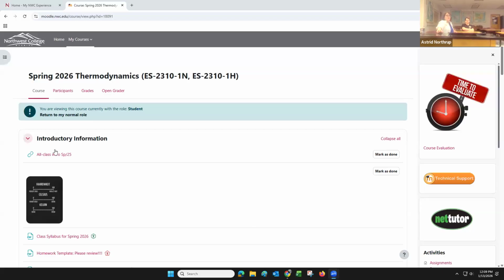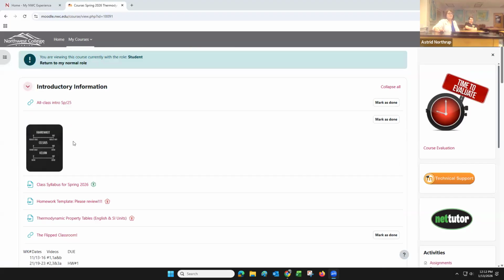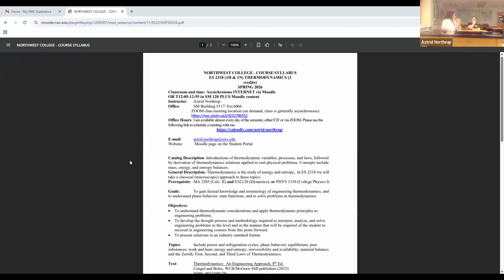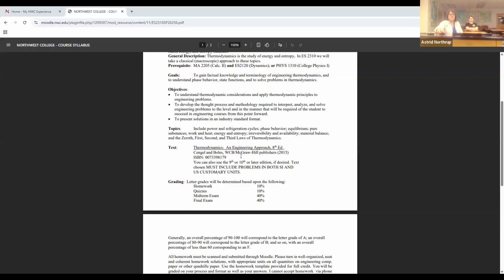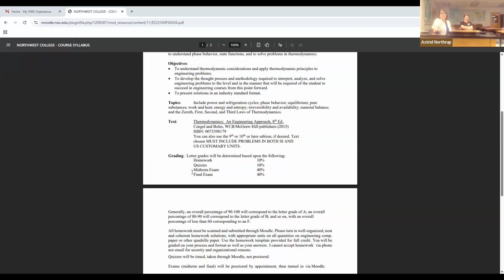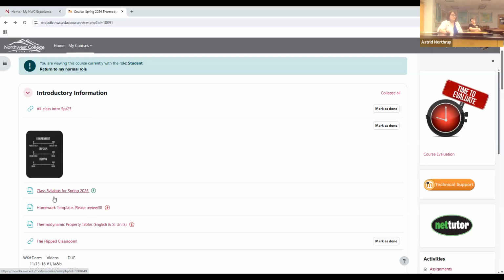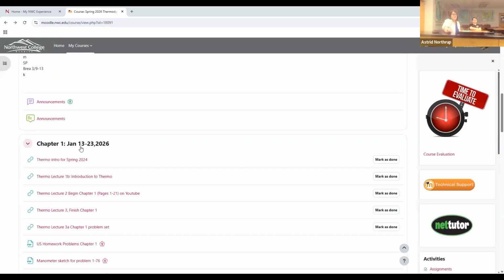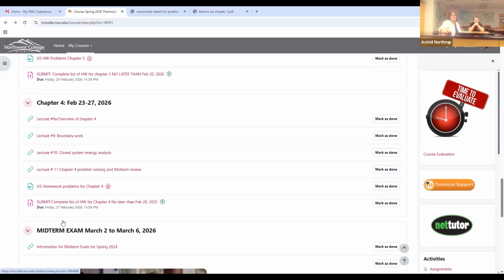Introductory lecture for thermodynamics